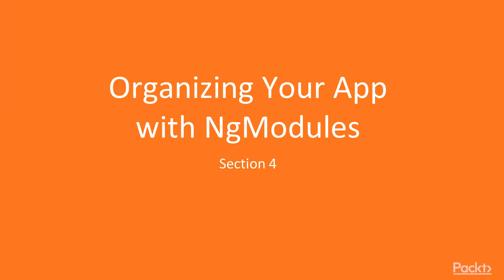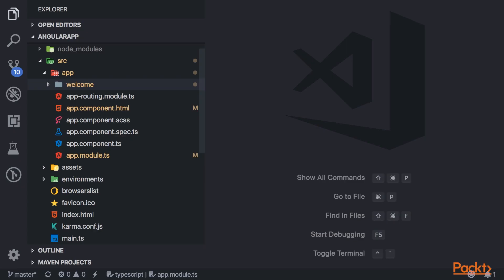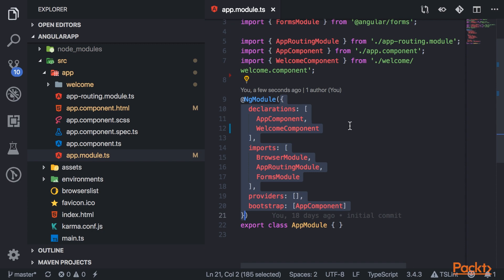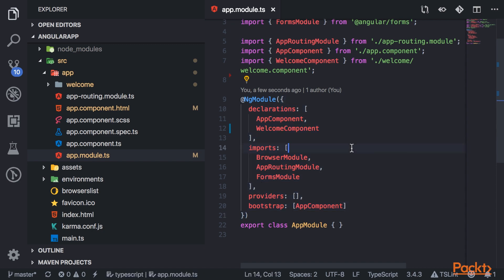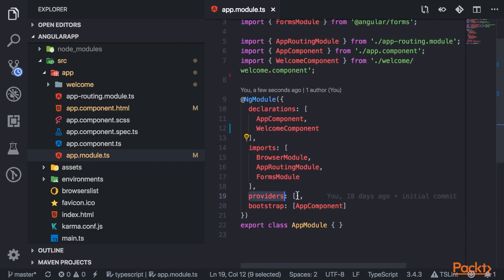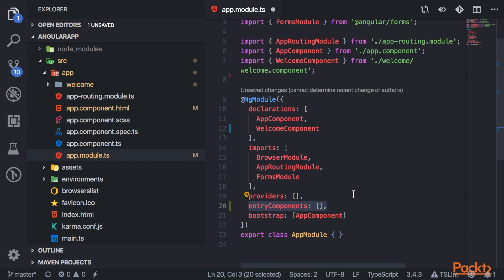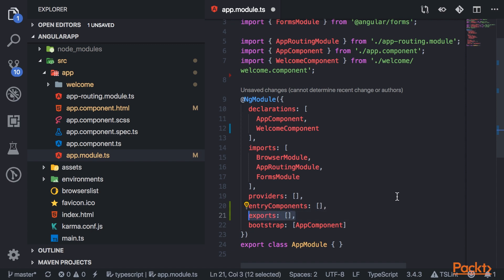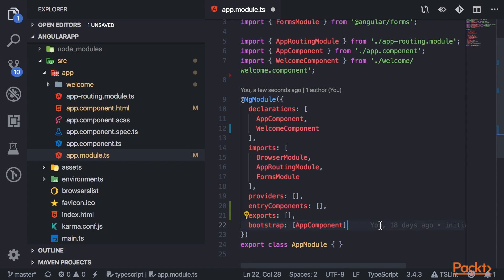Modern Web Design Patterns in Angular 8 : NgModules | packtpub.com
This video tutorial has been taken from Modern Web Design Patterns in Angular 8. You can learn more and buy the full video course